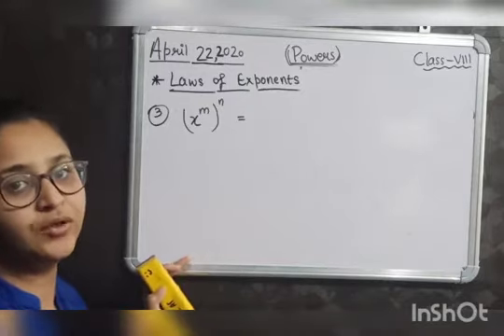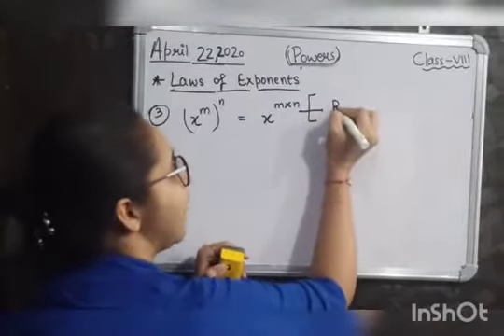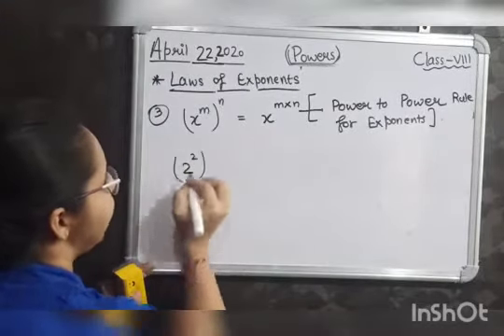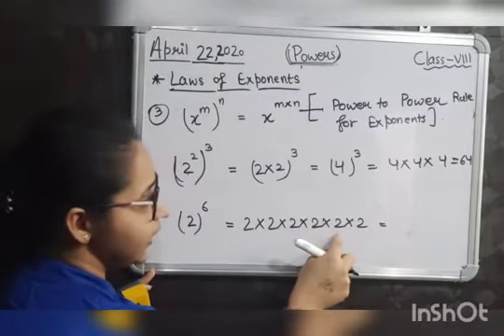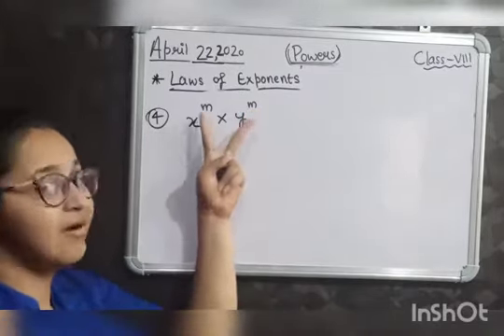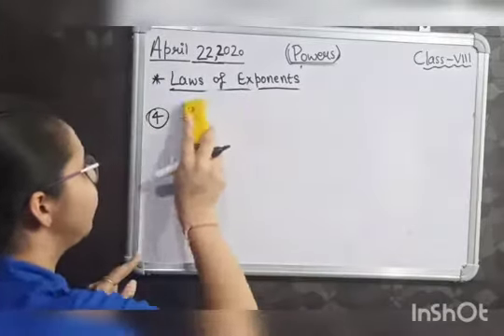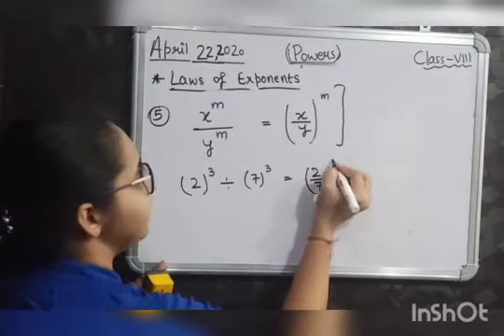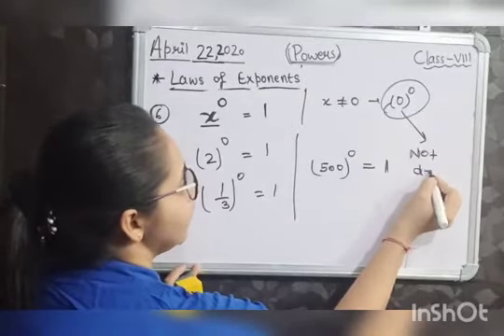Class VIII Maths Exponent and Power.(Laws of exponent)